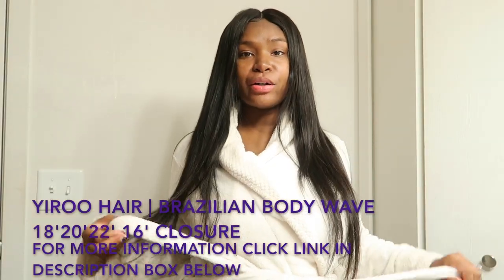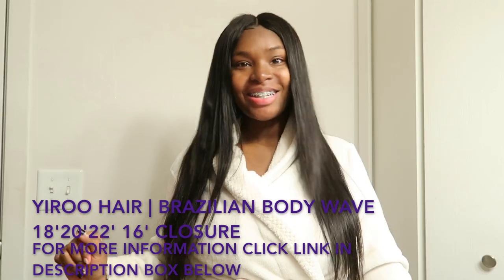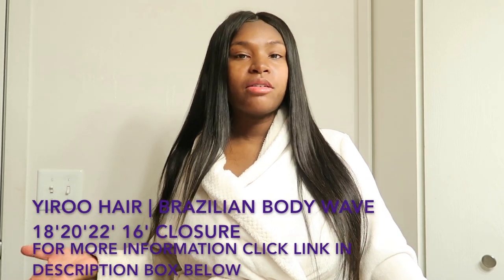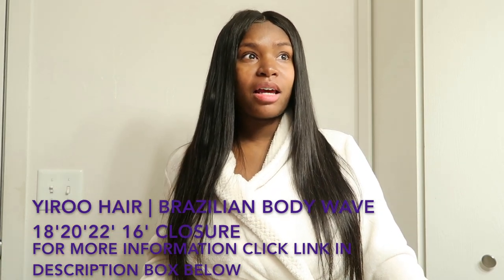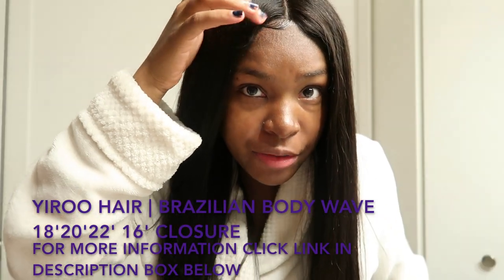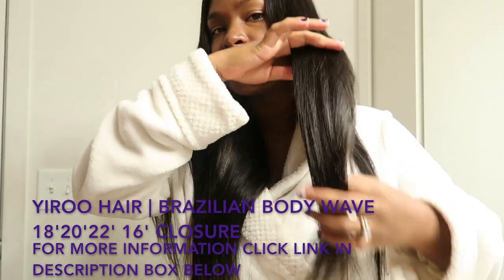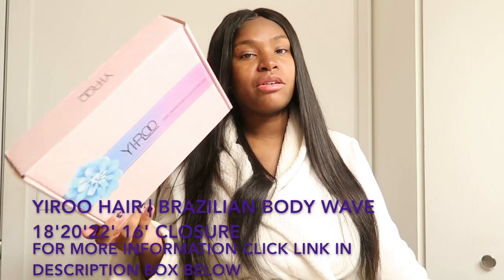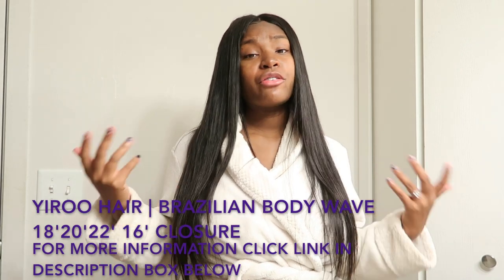OFFICIAL REVIEW ON MY YIROO BRAZILIAN BODY WAVE HAIR!!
Yiroo Hair --Guaranteed Quality!

Autumn Sale Promotion:

Get $5 OFF over $59

Get $15 OFF over $159

Get $25 OFF over $259

Products: Yiroo Hair Brazilian Body Wave 18 20 22+16Closure

Hot Recommended